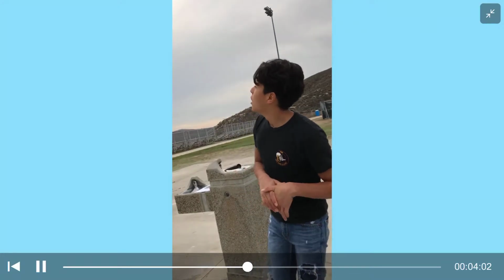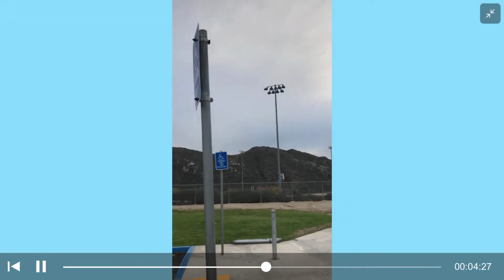Atmospheric Chemistry Project